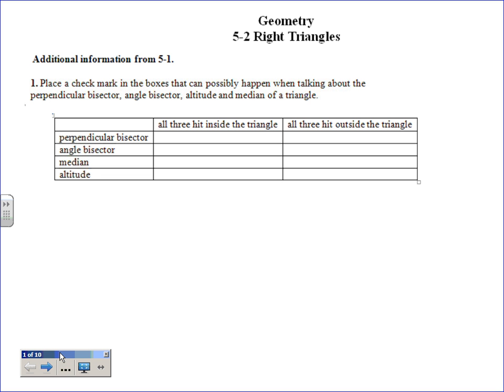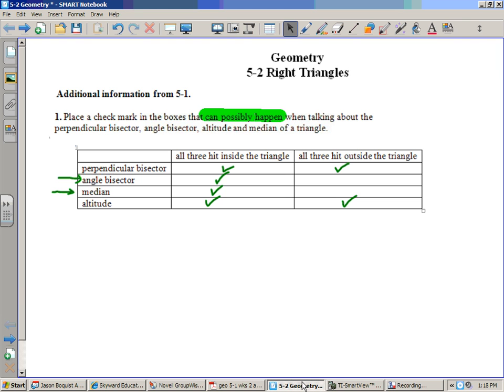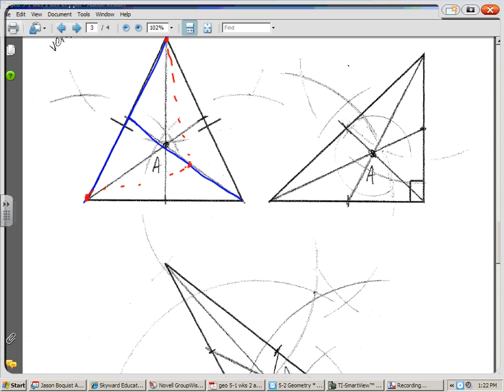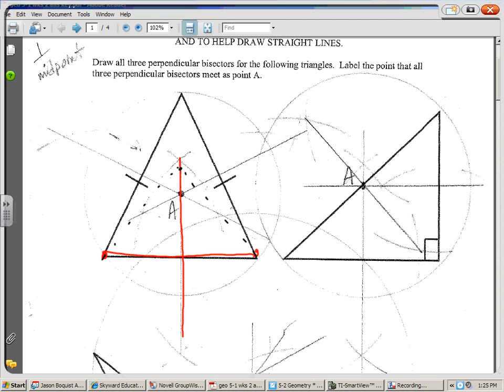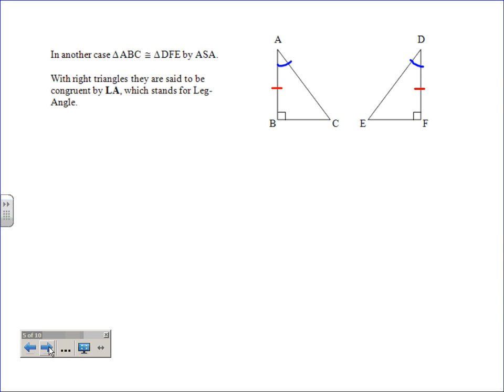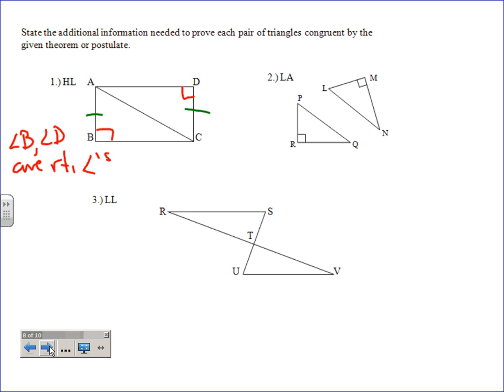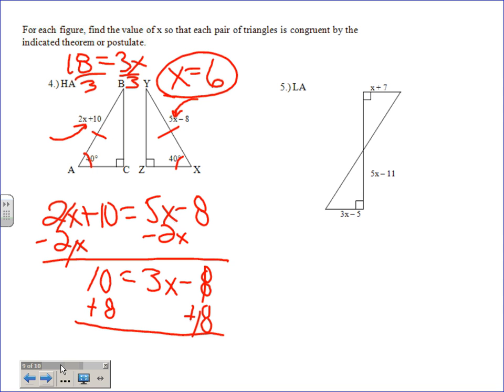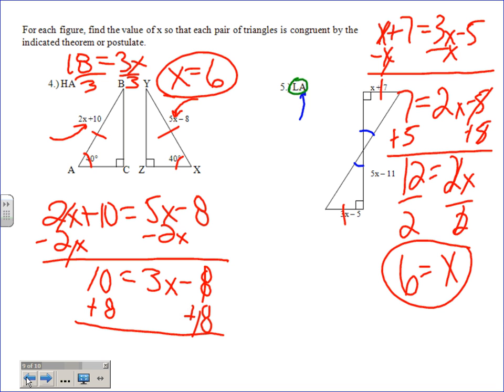Geometry 5-2.wmv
Geometry 5-2 dealing with right triangles and SSA.